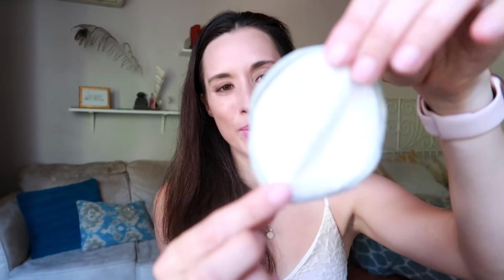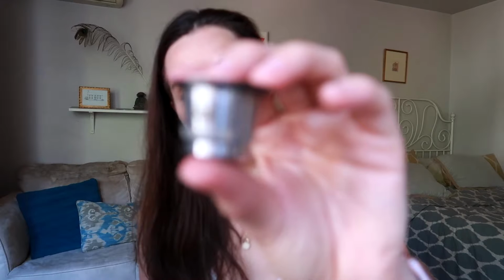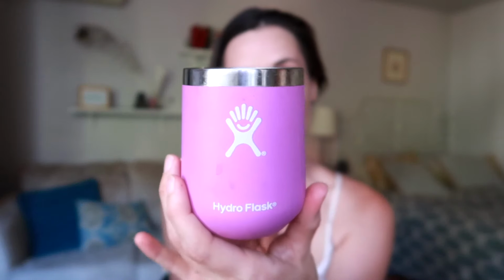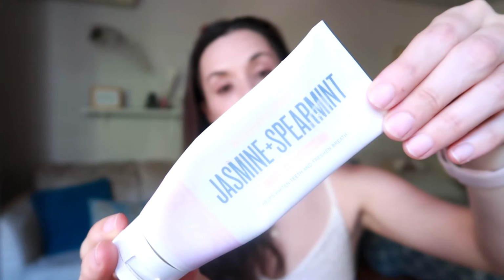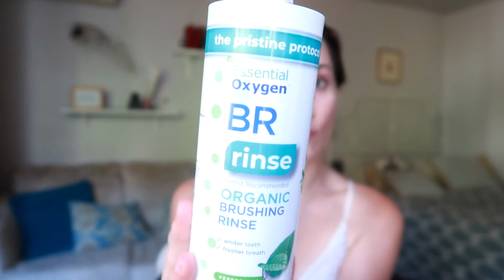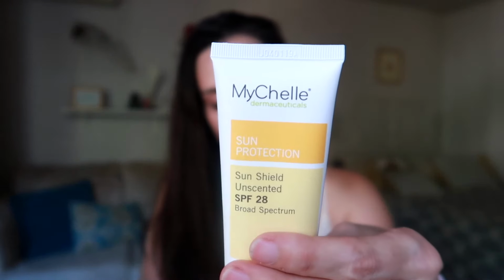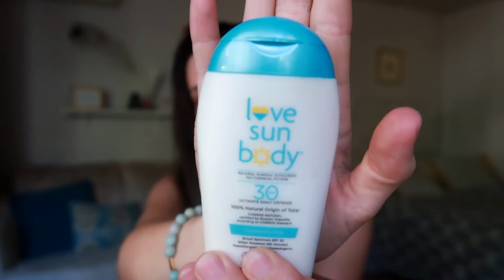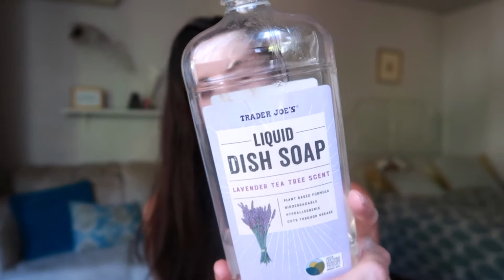Why I'm Not Plastic Free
While I'm not completely plastic-free, here are some of my favorite products to help you live more plastic-free and sustainable!

Products Mentioned:
Silicon sponge
Euroscrubby kitchen scrubber
New Wave Enviro food container
To-Go Ware
Glass straws
Bamboo straws
Stainless steel straws
Swedish dish cloths
Bamboo towels
Neti pot (ceramic)
Makeup remover pad
Dr. Tung’s activated charcoal floss
Hydroflask wine cup
Eco bulk bags
Paper shipping tape
Bamboo hairbrush
Preserve razor
Mychelle sunscreen
Love Sun Body sunscreen
Bar soap

▷ More product recommendations